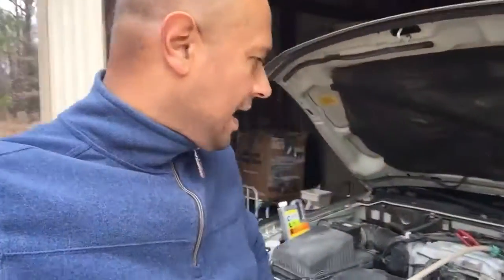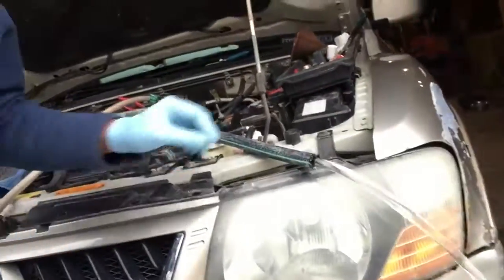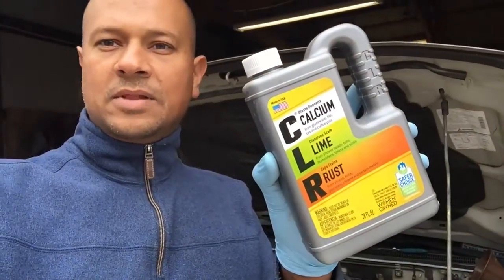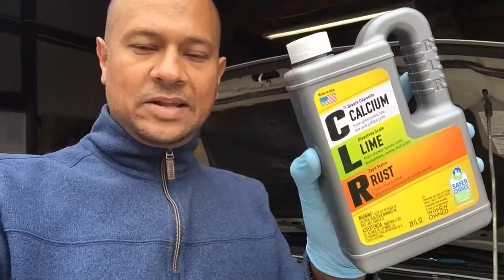Mitsubishi Montero Limited 2003 No Heat - Heater Core Flush with CLR and Garden Hose Off Grid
Want to get inside our heads and understand how we started thinking about homesteading?
Update: October 1, 2018: After 6 years of avoiding MLM and Network marketing companies we (John & Kelly) decided to jump back into the (mlm/networking) industry with a company that we are VERY EXCITED to partner with.